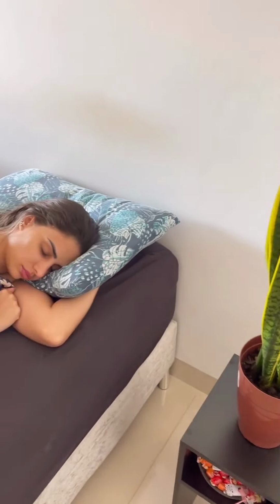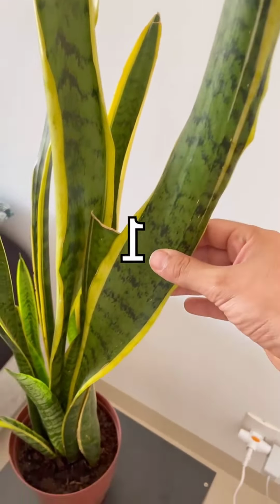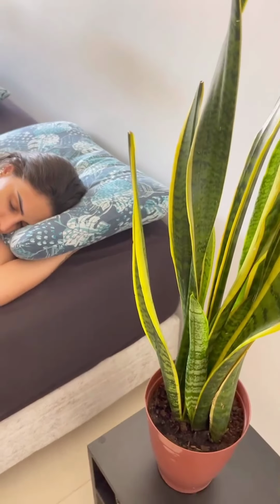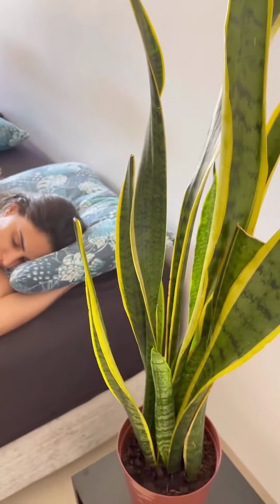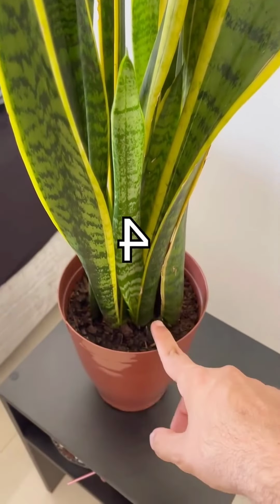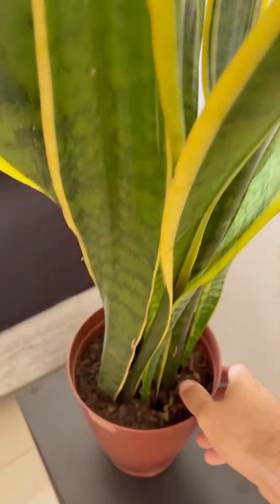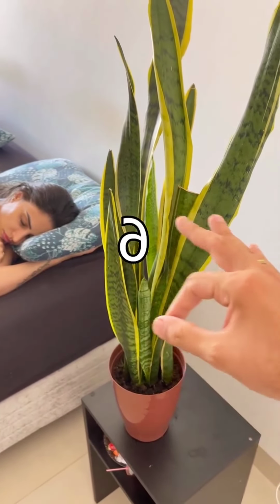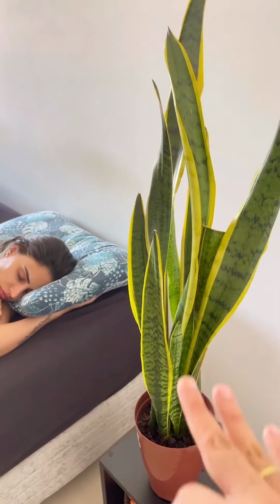Why is a Japanese Doctor Warning People to Put Snake Plant in Their Rooms? - Home Tips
Which plant gives more oxygen and is good luck for home. Benefits of snake plant indoors.